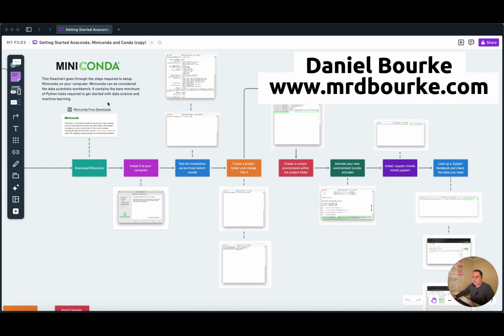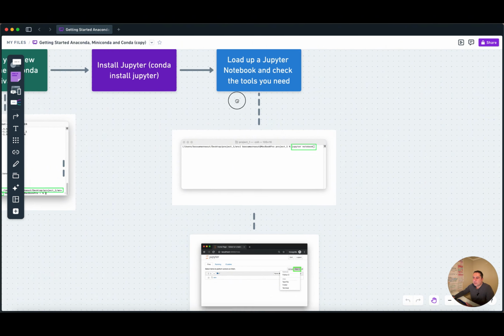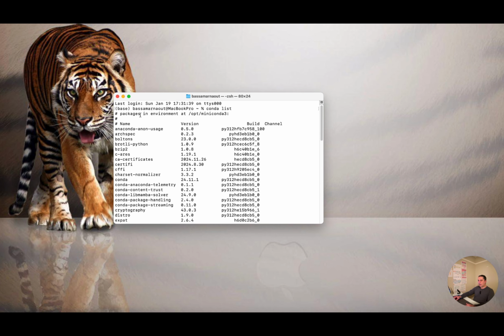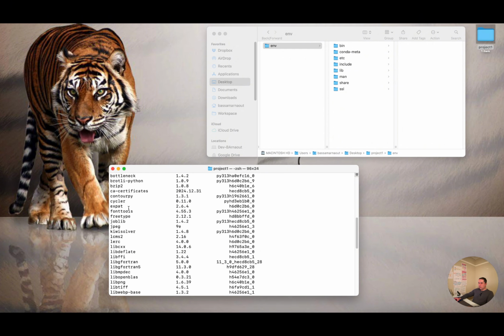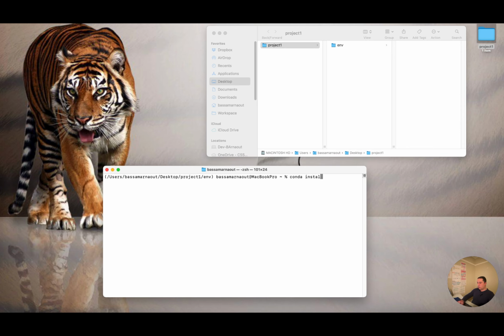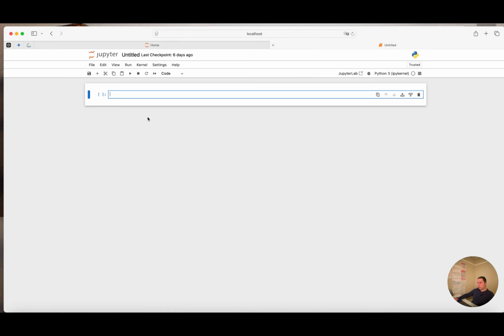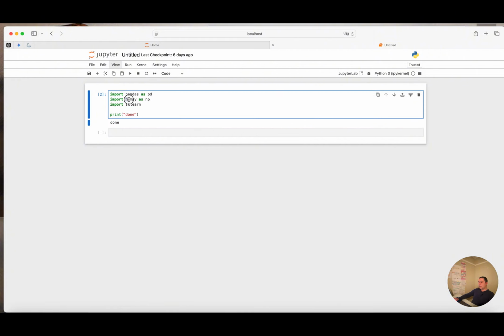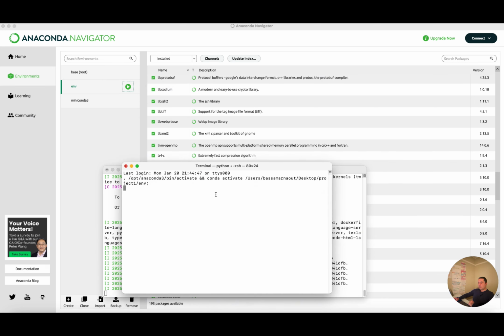Miniconda installation - Data Science Environment Setup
In this tutorial, you will learn how to install Miniconda and prepare your computer for your first Data Sience project .